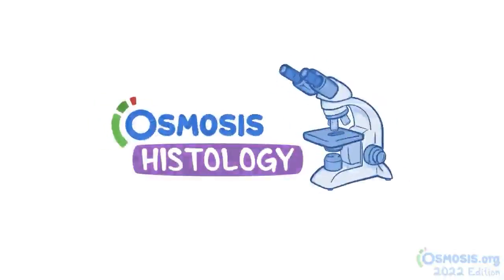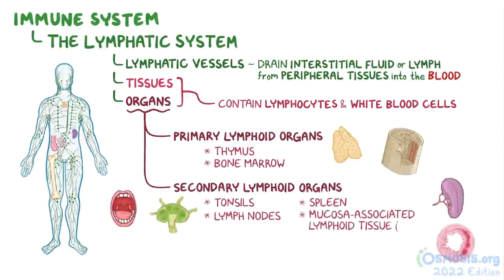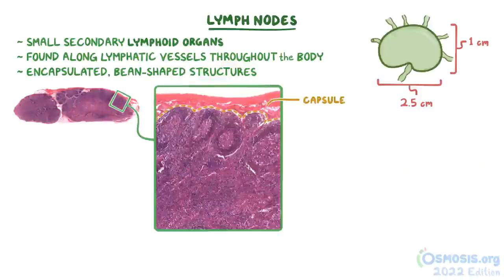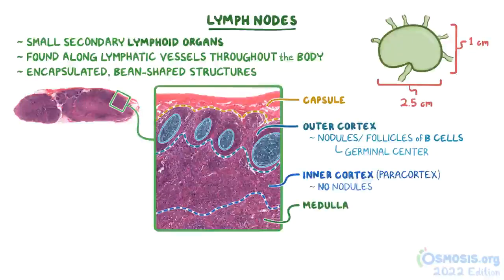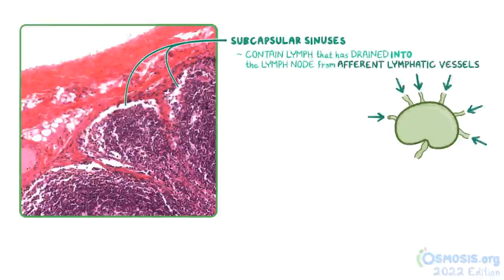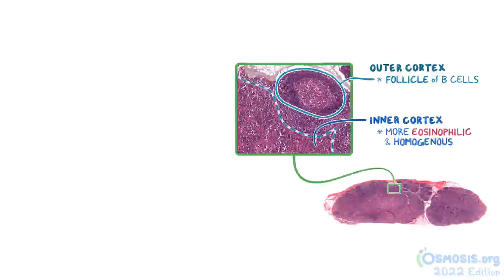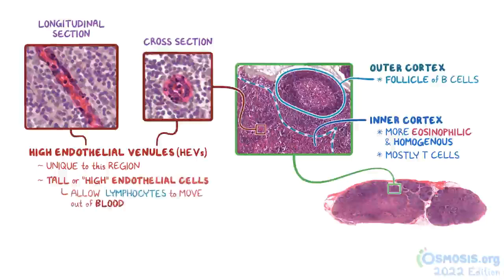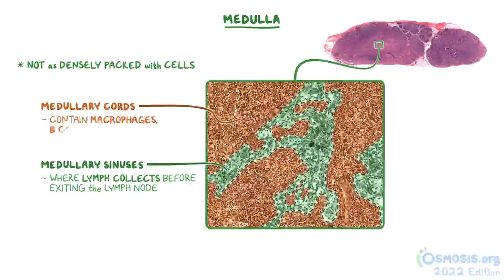18 3 Immune system Histology Lymphnodehistology1 mp4